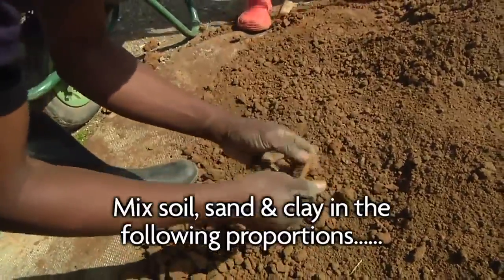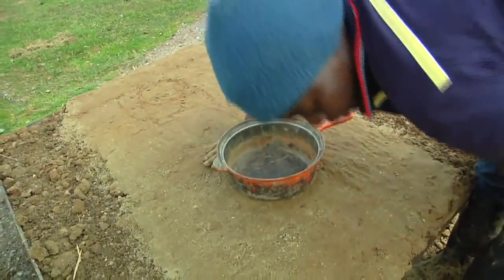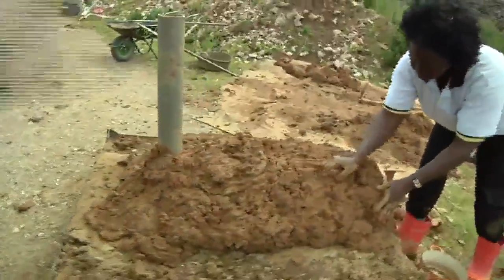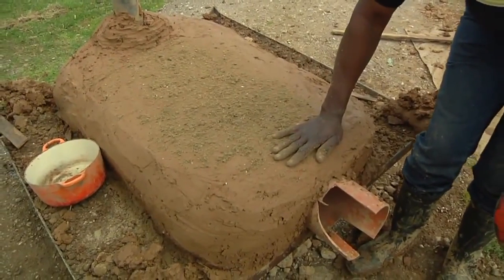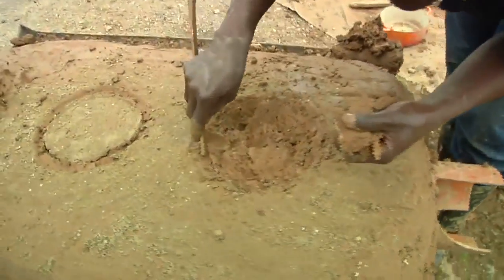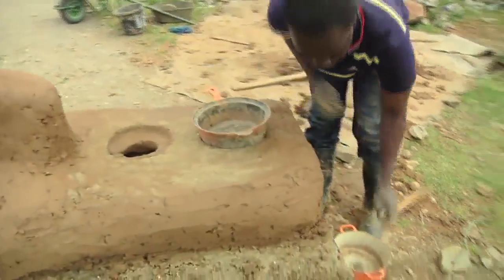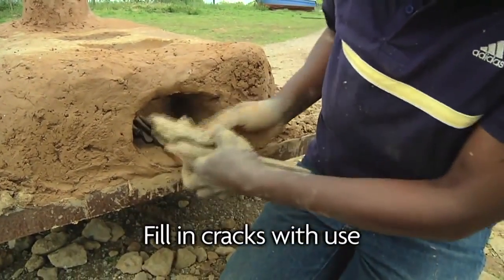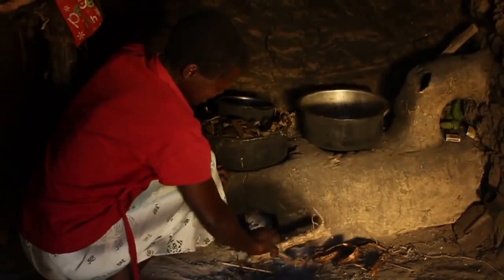Hand crafted All clay 0$ Clay Rocket Stove (better version)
Lorena Energy saving Stove by "Send a Cow" demonstration of fuel saving all clay with virtually zero expenses hand crafted rocket stove, originated in Africa. This will be best used in greenhouses, while saving energy. When properly dried and fired this turns into one block of clay.  Imagine cooking your food on it (or heating water) and leaving it to radiate the heat into your greenhouse! Must watch and build!